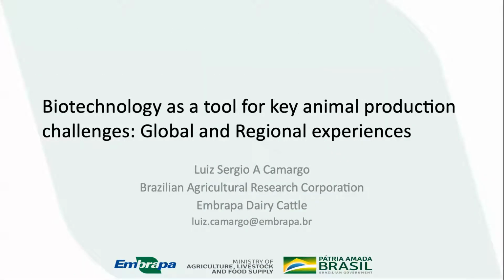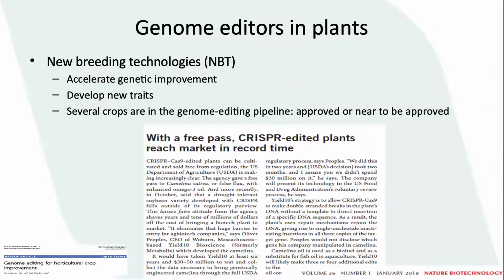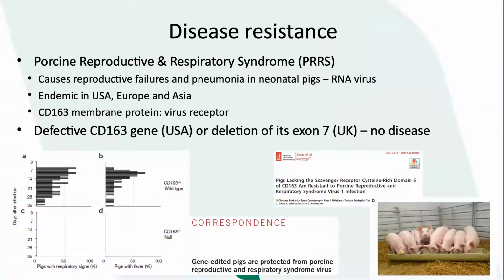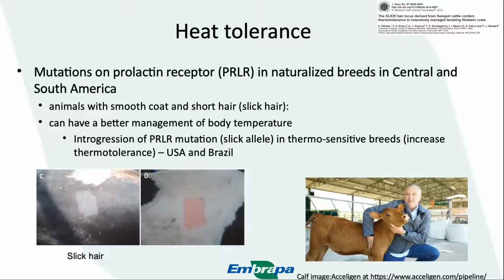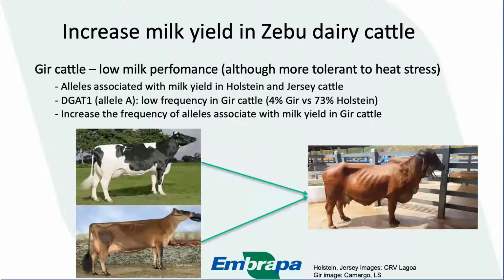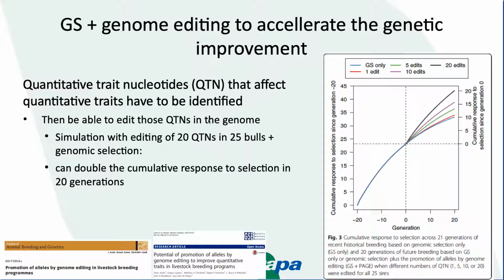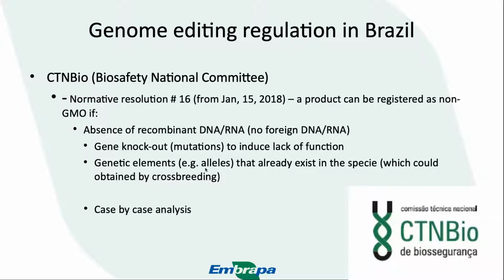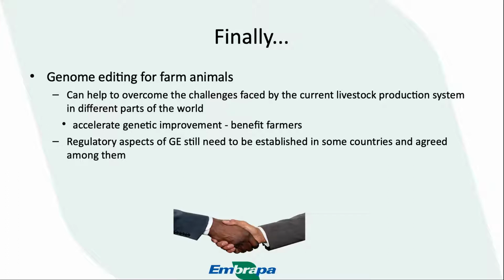Luiz Sergio Technical Presentation 2